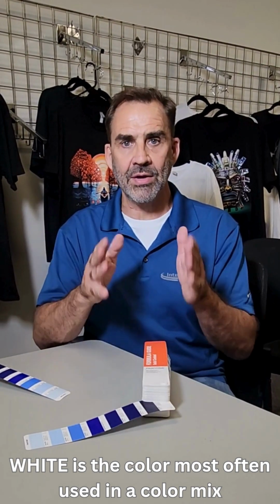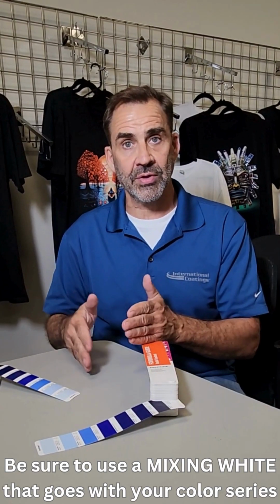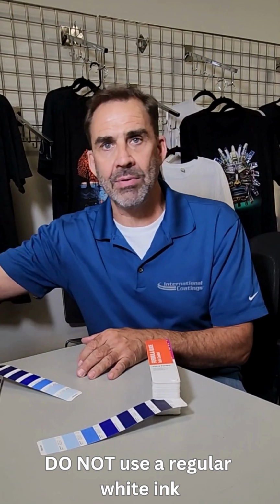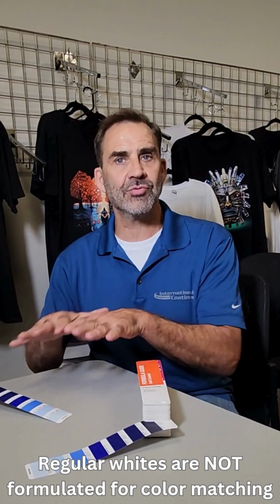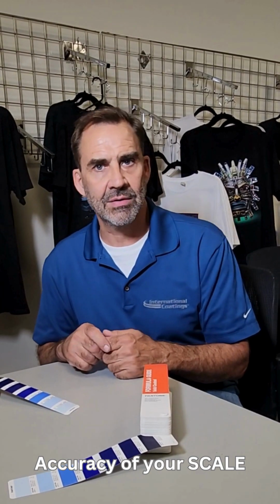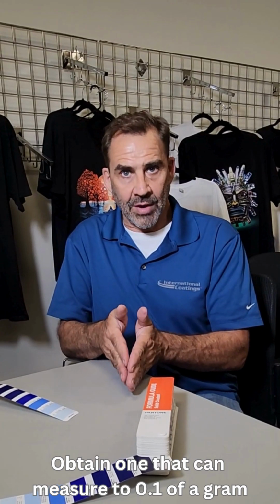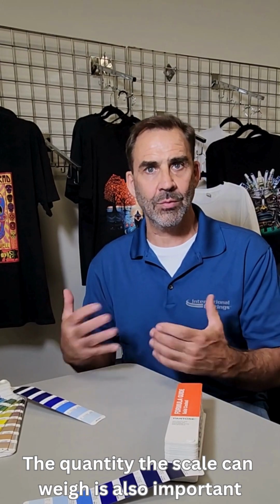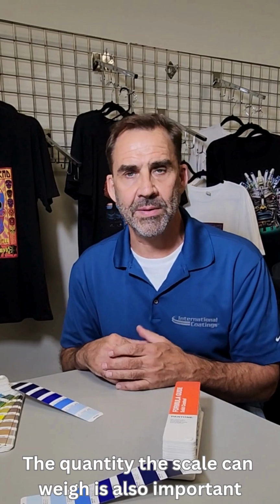Ink Color Matching Tips - Part II Ink Weighing and The Right White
Your customer asked you to match a logo color of a certain blue and sent you the Pantone® value via email. You look it up and start color matching based on the formula your color matching ink manufacturer gave you.

However, the resulting mixed color does not match exactly what the color in the Pantone® book looks like. Now what?

In Part II of this video series, Kieth Stevens discusses some troubleshooting techniques about weighing the individual colors and how an accurate scale is crucial in getting the closest color match possible.

Also of importance is the use of the Mixing White that comes with the series, not just any white, so that the colors won't be affected. Follow along in our series...

Our UltraMix® 7500 Series Color Matching System makes matching Pantone colors easy with an online formulation calculator.